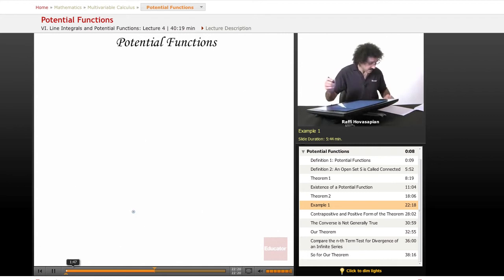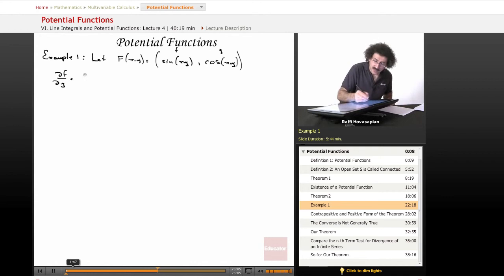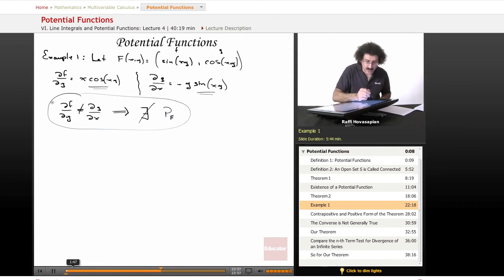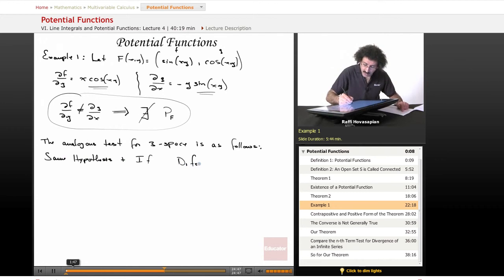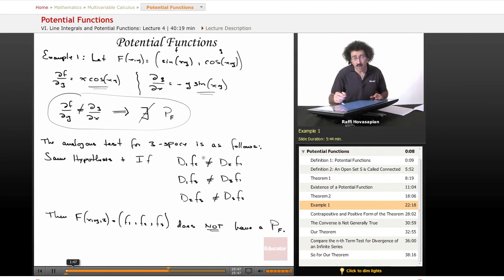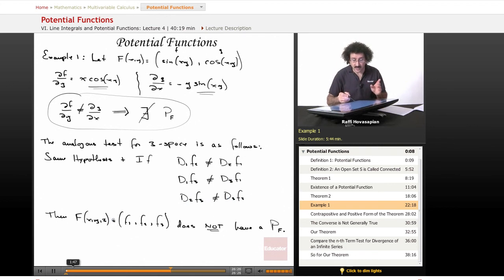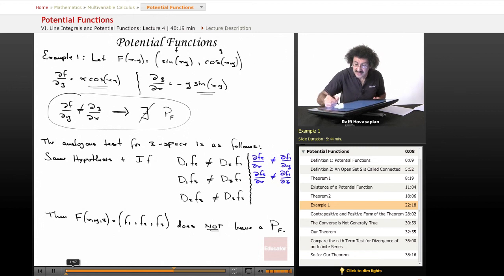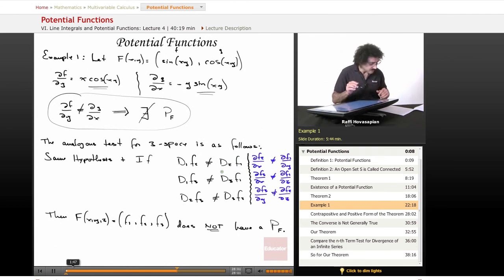"Potential Functions, Part 1" | Multivariable Calculus with Educator.com